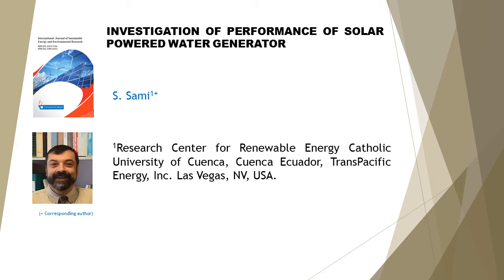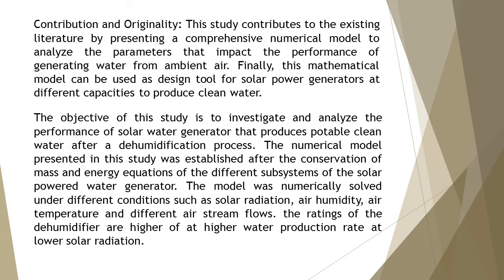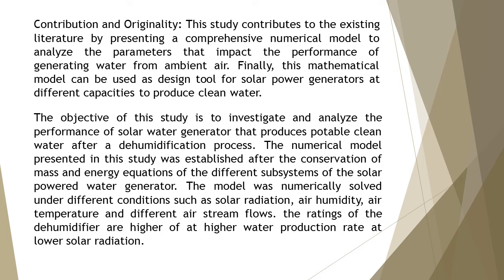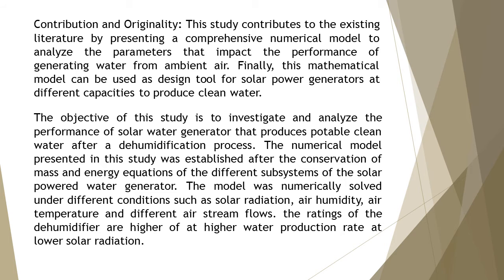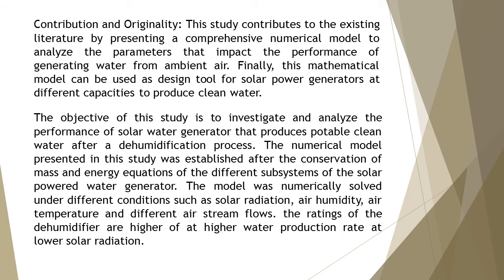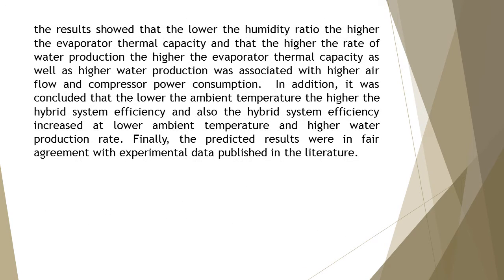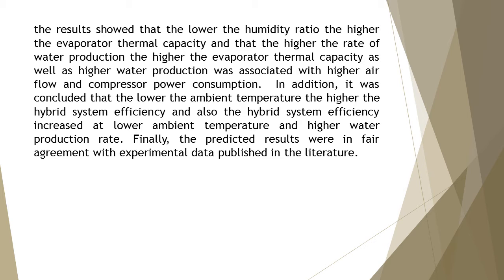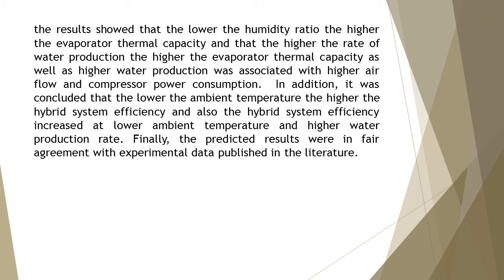Investigation of Performance of Solar Powered Water Generator IJSEER 2020 91 1 16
Investigation of Performance of Solar Powered Water Generator